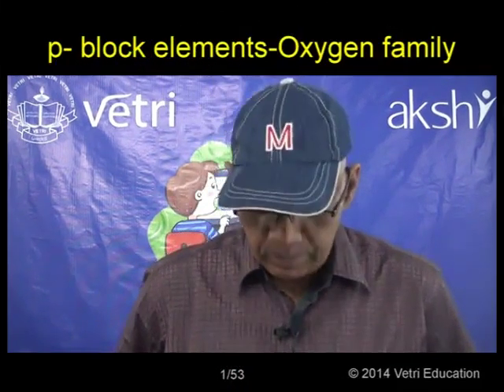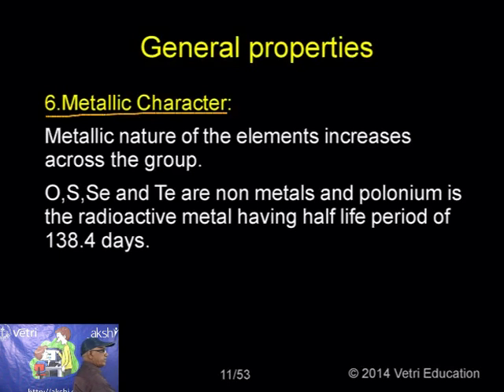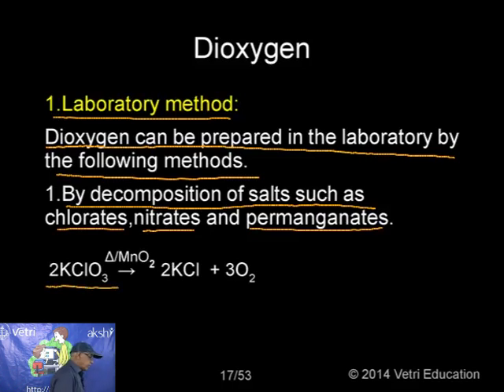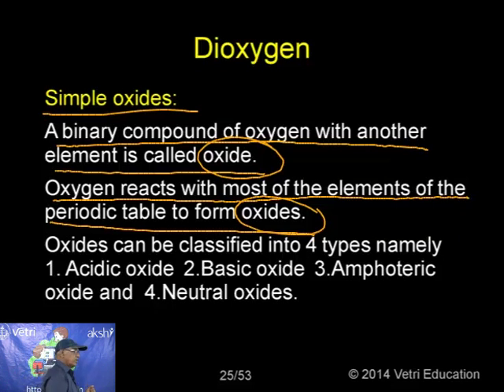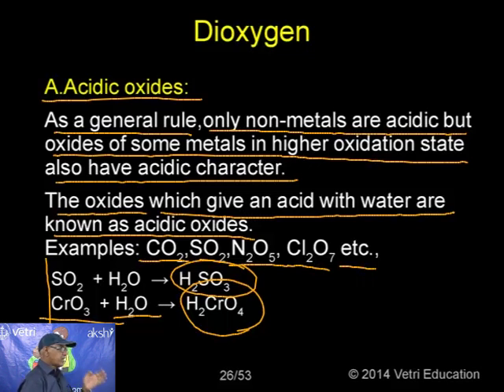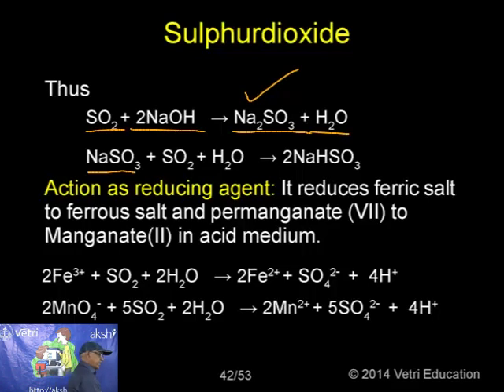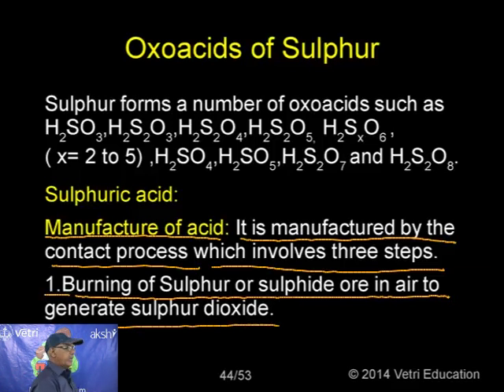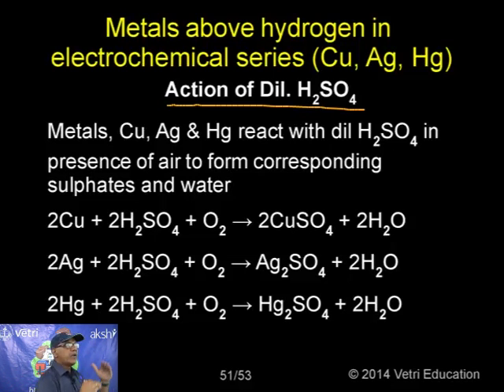p block elements Oxygen family